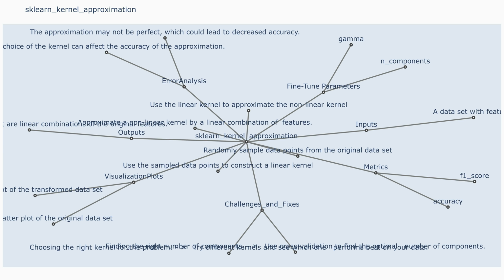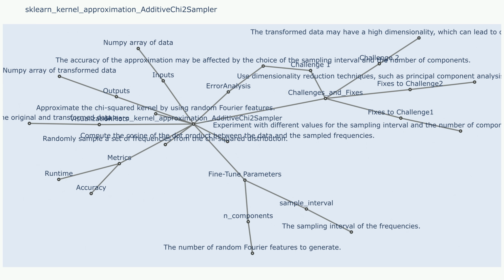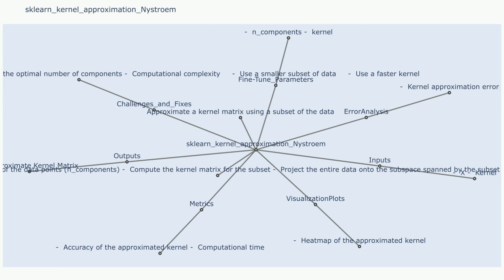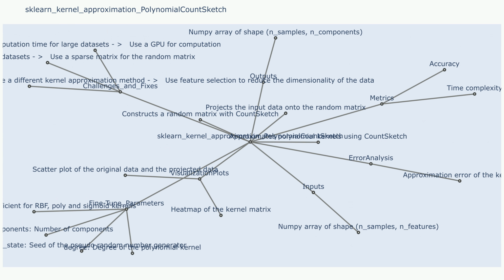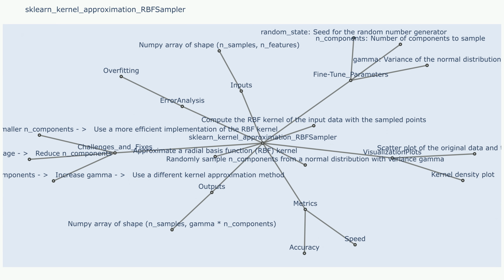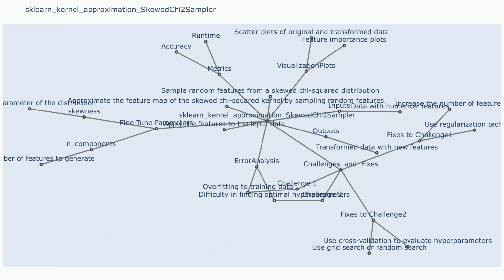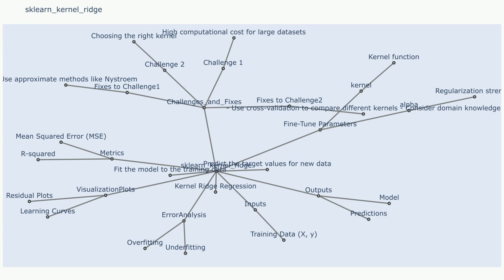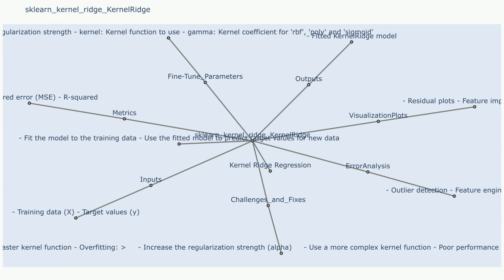Kernel Approximation in Data Science